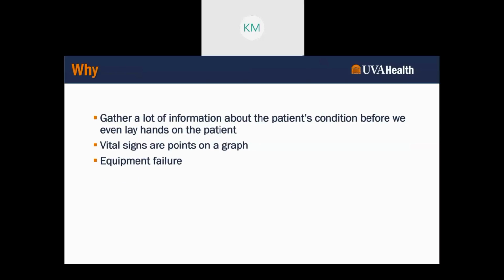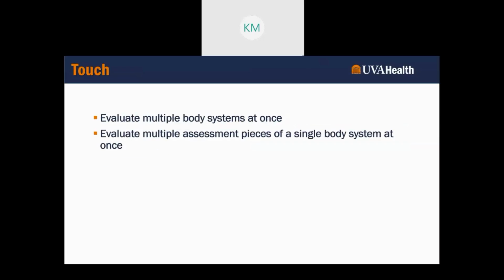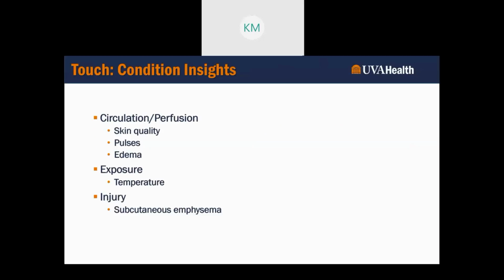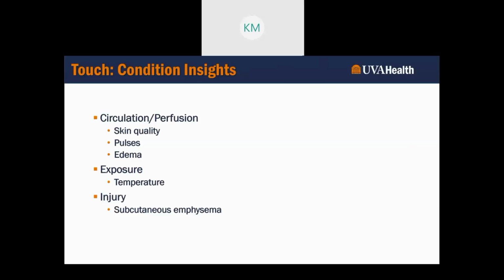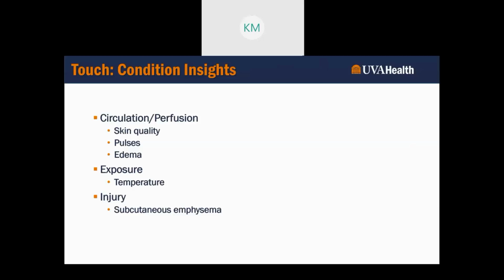Sensory Assessment Series Part 3: Touch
Ever wonder how that experienced paramedic or nurse knows that the patient is deteriorating before they even enter the room? The five senses (well, at least four of them) can provide a great deal of information about a patient's condition before you even lay hands on the patient or hook up you O2 sat.

Join Kate Marquis, RN for a four part series on utilizing your senses during your assessment process.

Part 1: Sight (12.5 minutes)
Part 2: Sound (6.75 minutes)
Part 4: Smell (5.75 minutes)